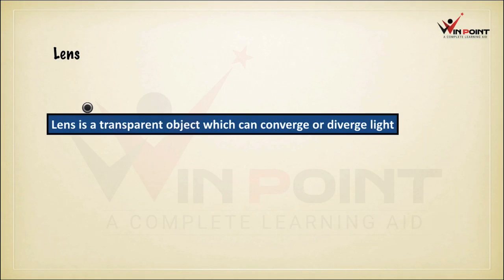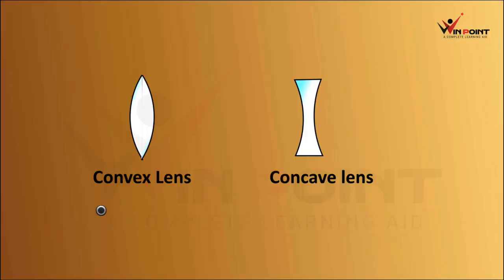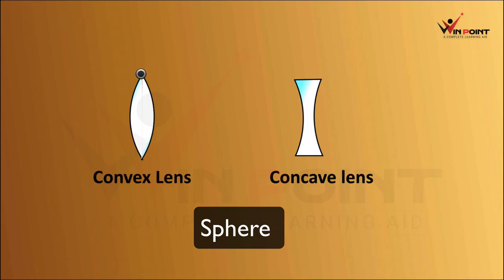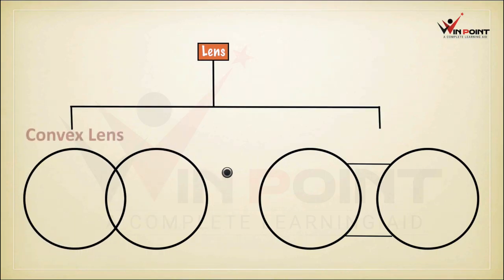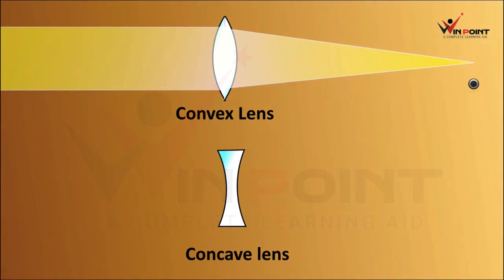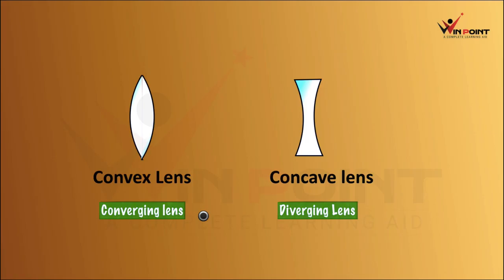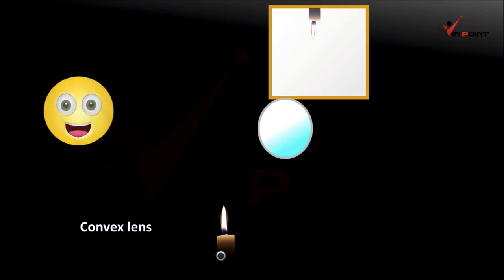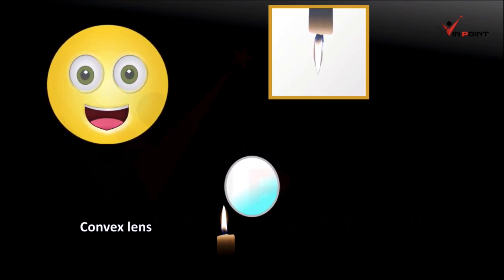Lenses,Concave lens , Convex lens